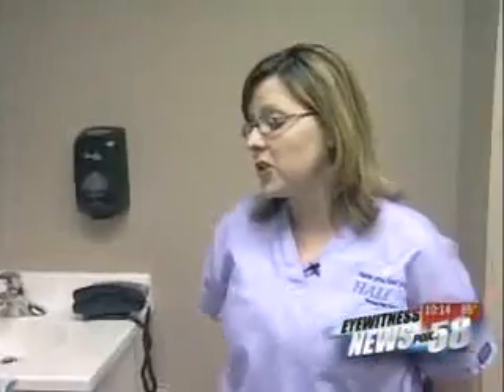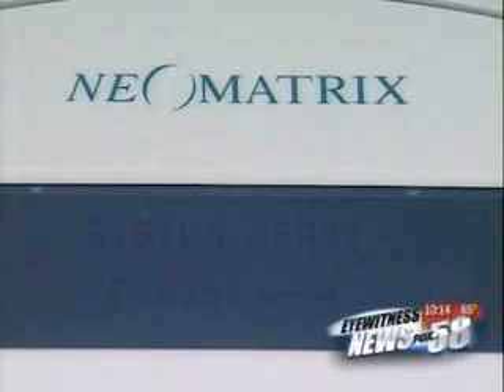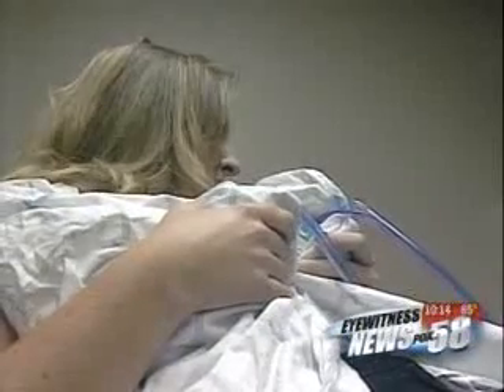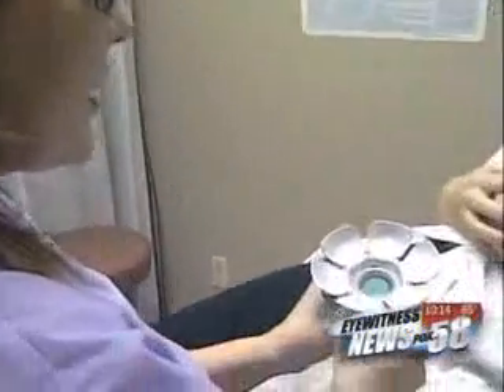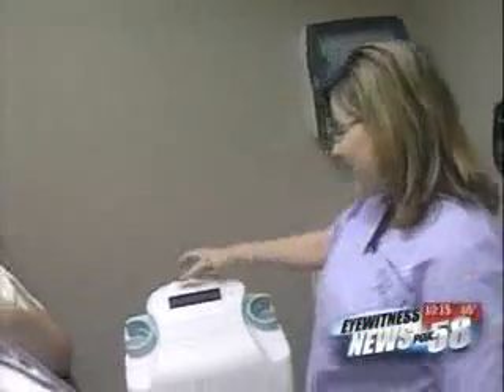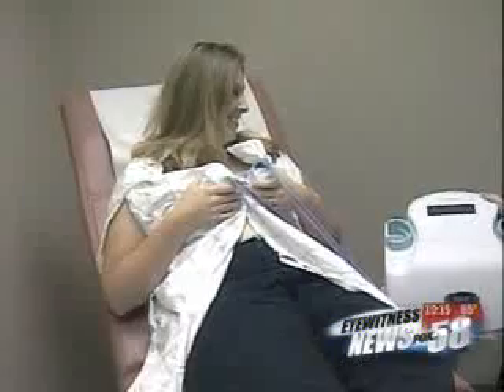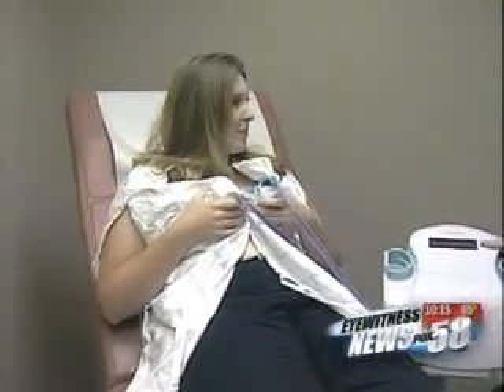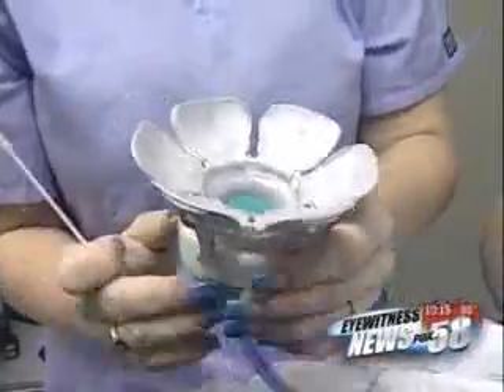Breast Cancer Risk Exam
- Early detection is key in fighting breast cancer. The new HALO exam uses a device that aspirates fluid from the nipple. The adjustable cups are fitted to a woman's breasts. The system applies warmth, suction and massage, bringing fluid to the surface of the nipple. A normal result is either no fluid aspirated or the fluid is without atypical cells. If cells are atypical, there is a 4 to 5 times increased chance of developing breast cancer. HALO is not designed to diagnose. It is a risk assessment tool. Halo can help women to assess their breast cancer risk level early.